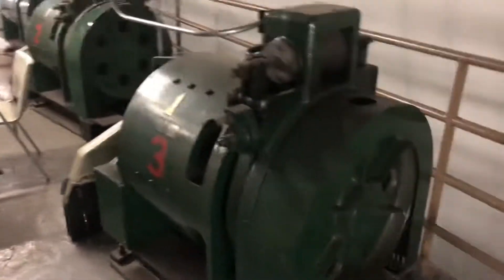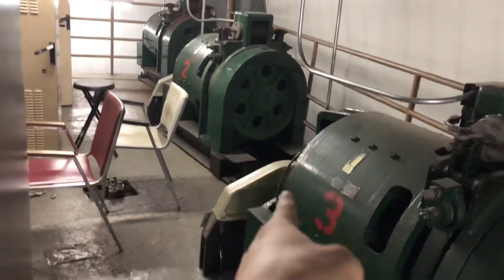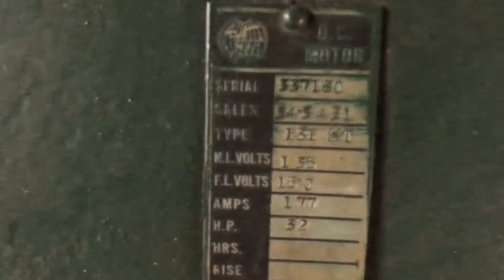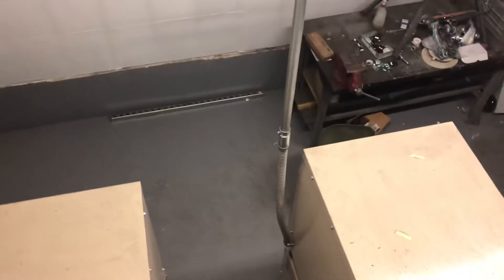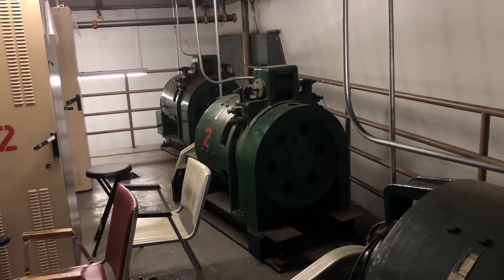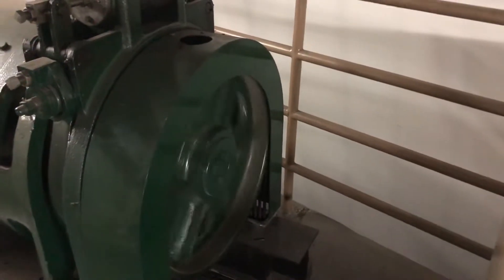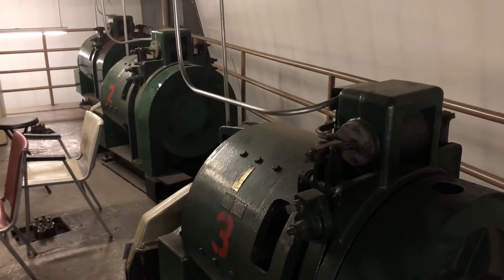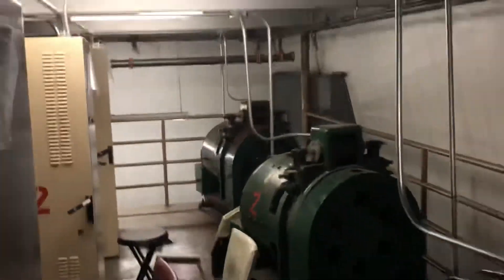Otis Elevator Machine Room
Some nice Otis Gearless machines to brighten your Monday. These are from ‘68. Pretty quick too. Running on Swift Futura controllers